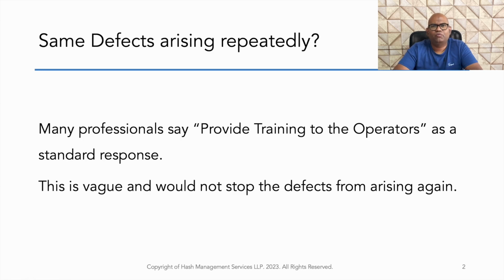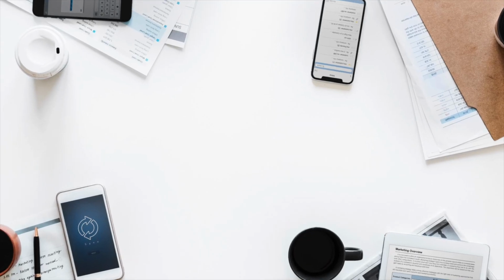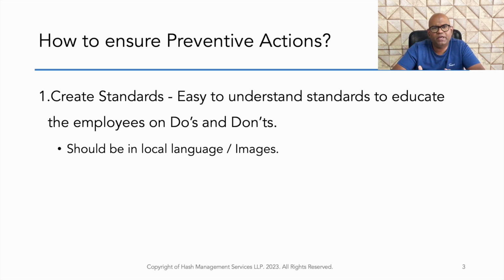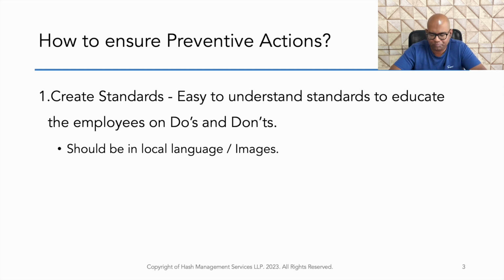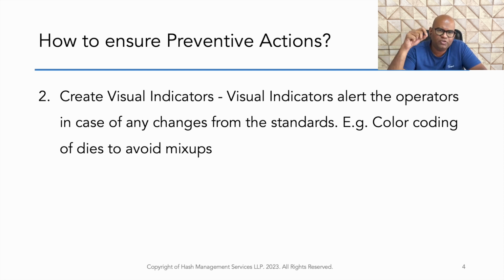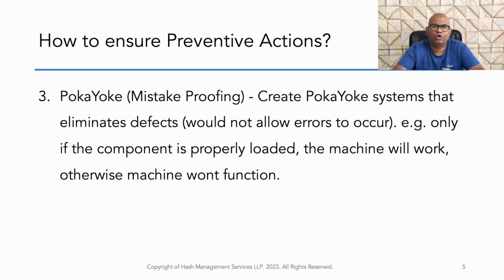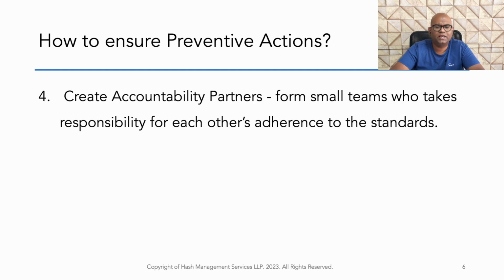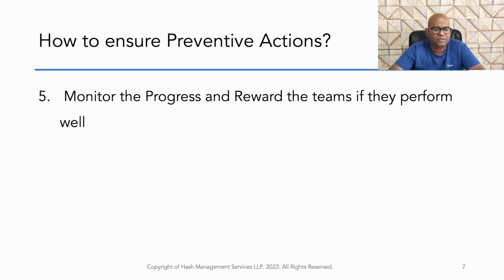How to make people take Preventive Action?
Manufacturing Leadership Program - Advanced - Rs. 999

Hash works with some of India’s largest manufacturing companies. Hash provides training and assists clients on on Creating Continuous Flow, Just In Time Production, kaizen, Kanban, 5S Implementation and Single Minute Exchange of Dies (SMED) and other tools.

We send interesting articles on Lean Manufacturing.